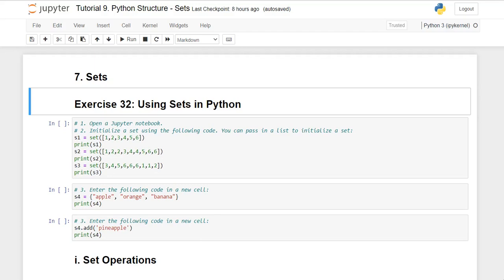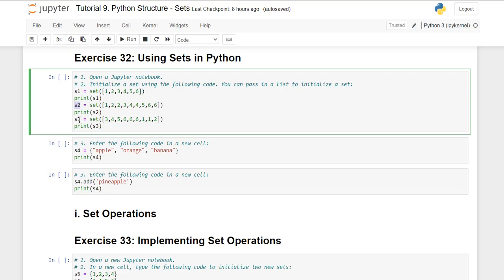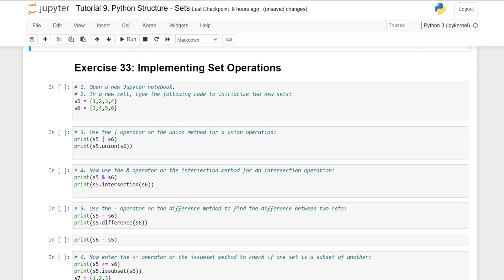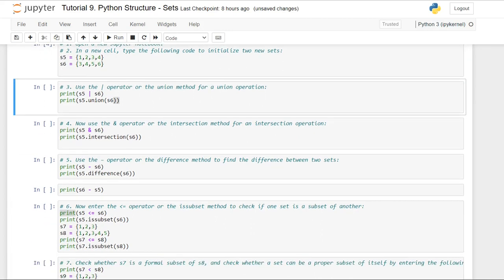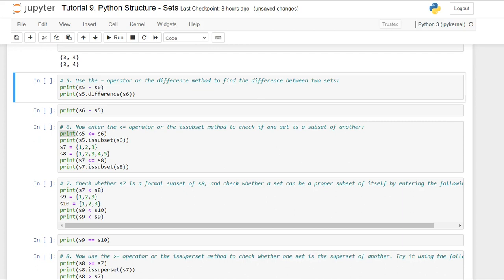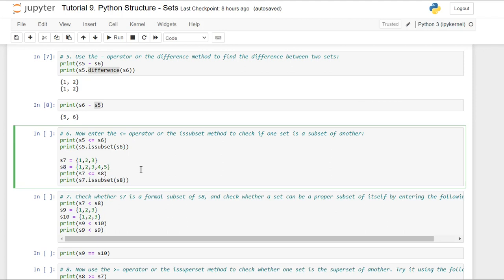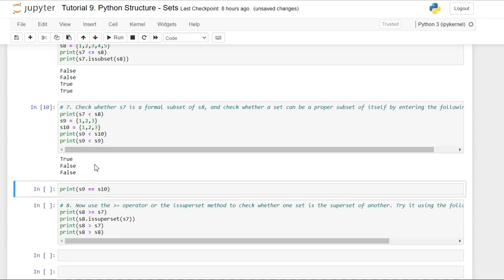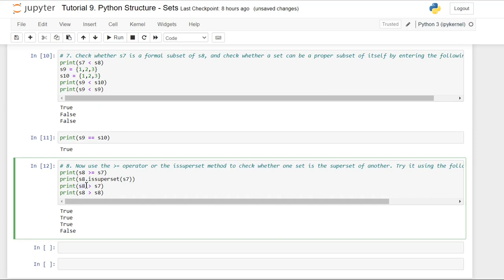DS - ML - Tutorial 9. Python Structure - Sets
Sets are a relatively new addition to the Python collection type. They are unordered collections of unique and immutable objects that support operations mimicking mathematical set theory. As sets do not allow multiple occurrences of the same element, they can be used to effectively prevent duplicate values.

Day 22 Python Sets| Creating Python Sets | Modifying a set in Python | Removing elements from a set